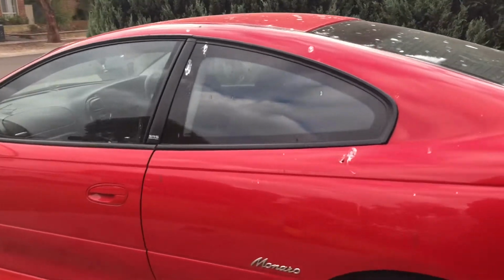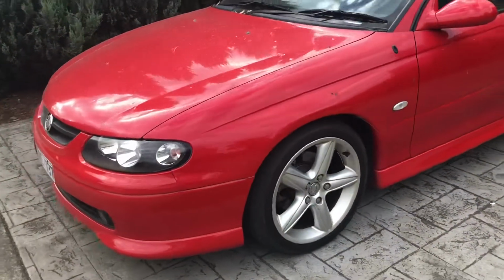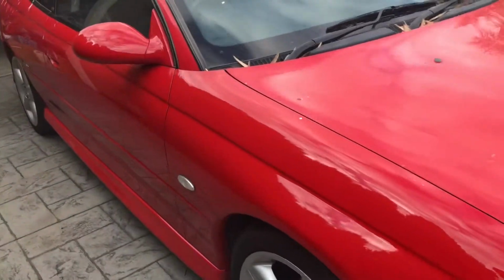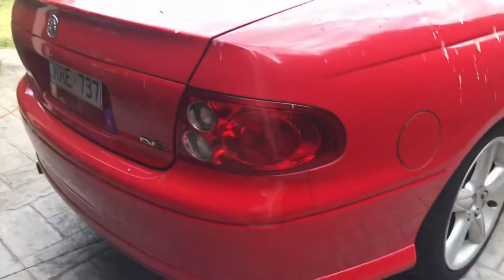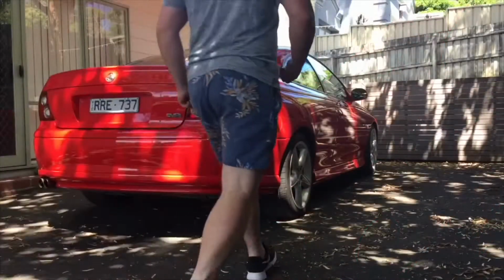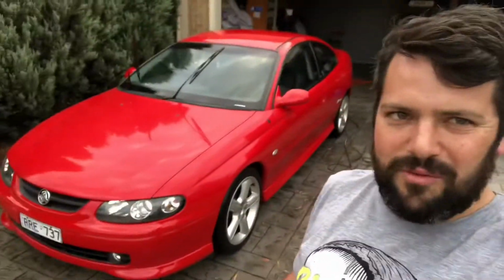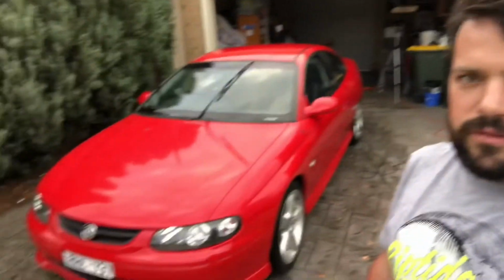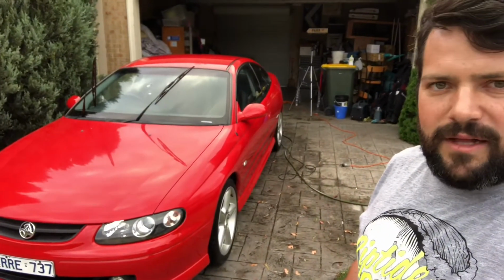A BARN FIND MONARO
Today I reveal the 'Barn find" Monaro!

Any questions or comments on what you would like to see next, leave a message below!

Now on instagram! @thepandagarage

GEAR!Camera: Nikon A900
Camera Light
Camera Handle
Joby Gorilla Pod